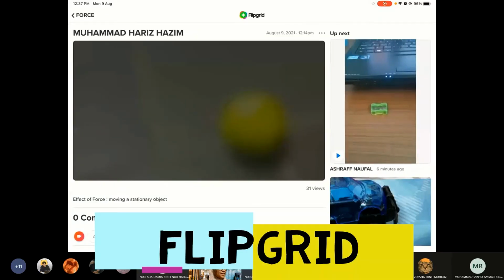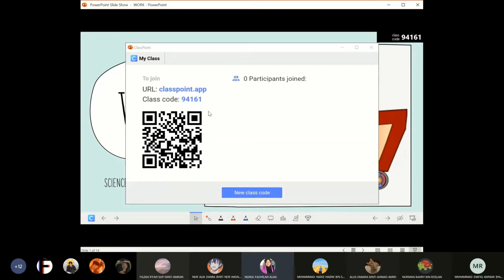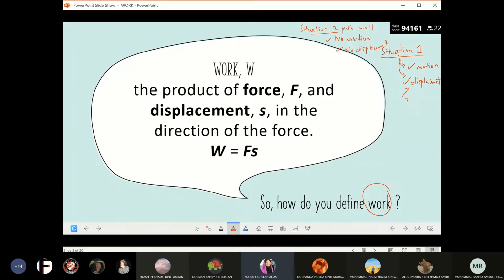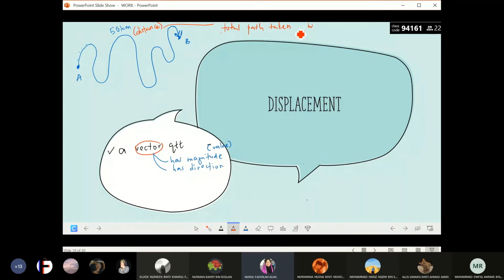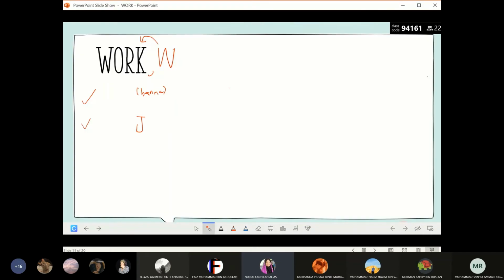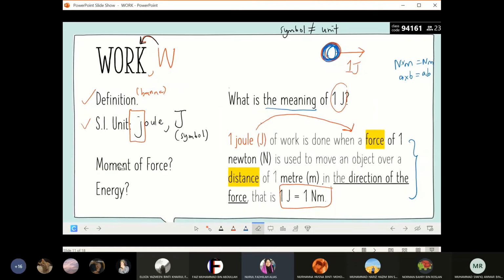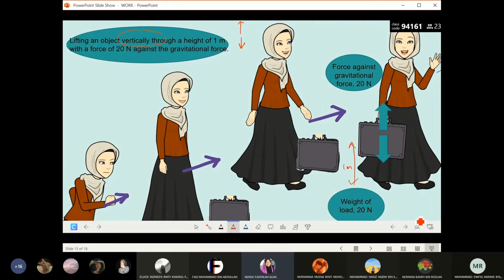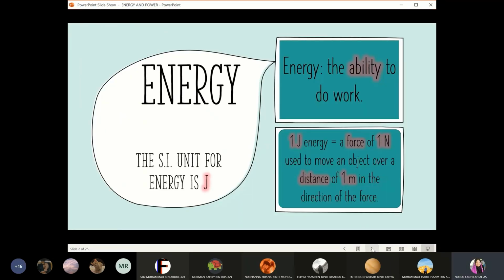WORK AND ENERGY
Work and Energy and power in the next video. Integrating classpoint in PowerPoint during live stream via Teams.